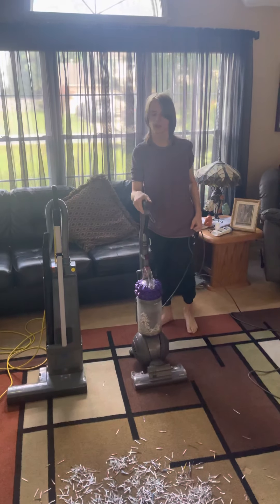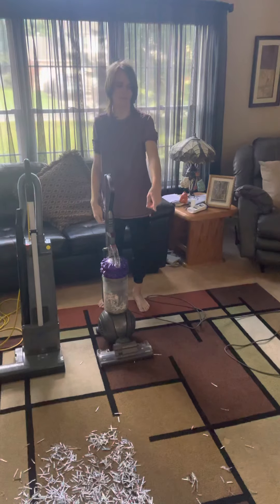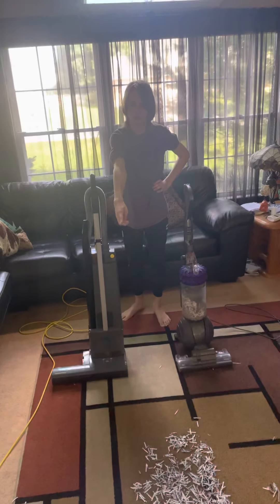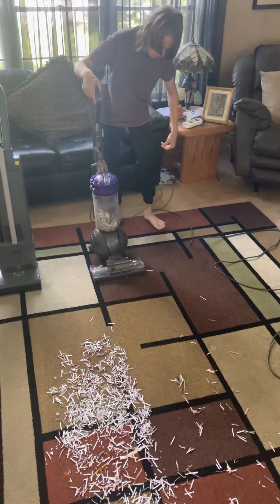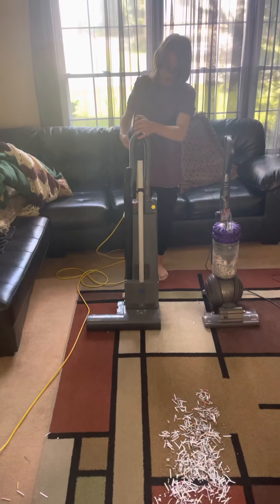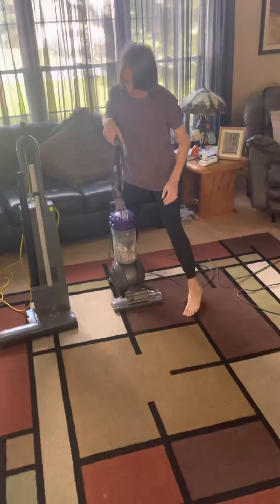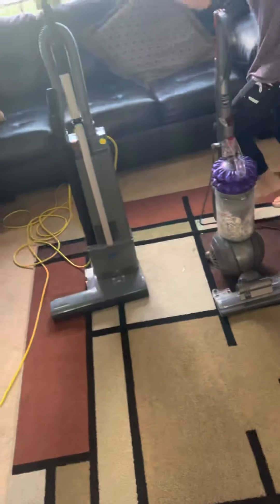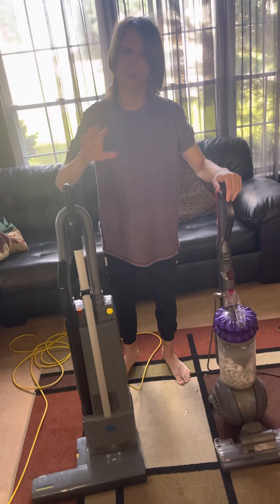Dyson vs Windsor big paper shredded test.